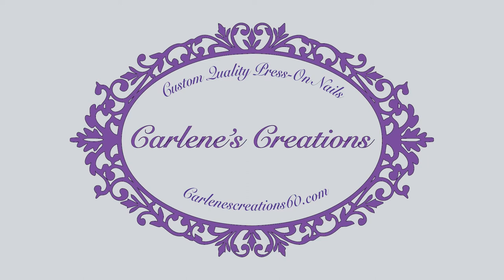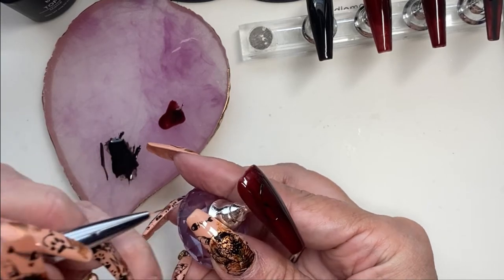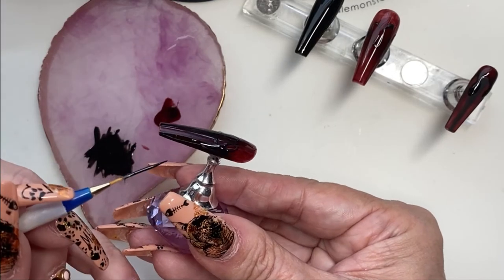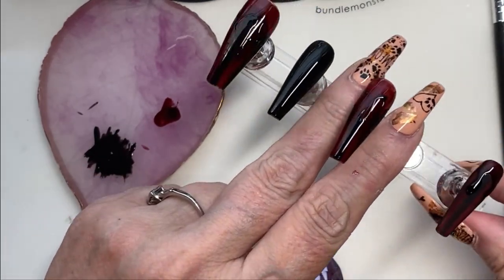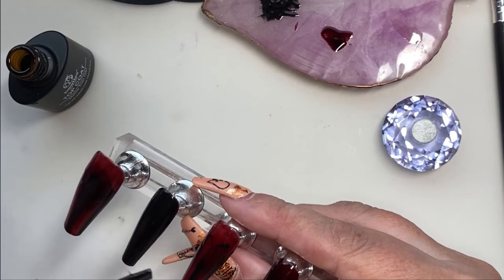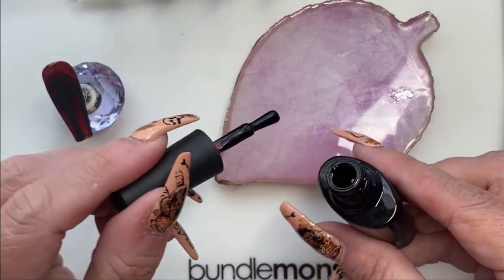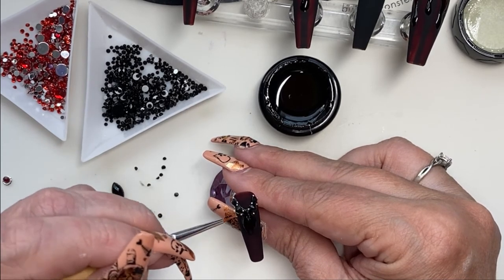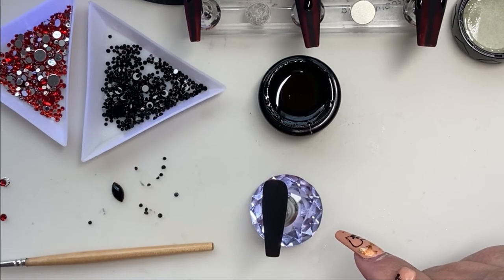Watch me work: Bloody Mary Halloween nails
This is a very dark set, in every sense of the word. Fair warning Some of the video is hard to see due to the dark colors. The tutorial had hand painting and gem placement.

Materials used: Polish - UR Sugar UR07
                                           Clau Beaute 3073
                            Top Coat - Glossy & Matte
                            Gems - Black & red
                            Small silver rings
                            Caviar beads - Silver
                            Gem glue

This set available along with many others @Carlenescreations60.com